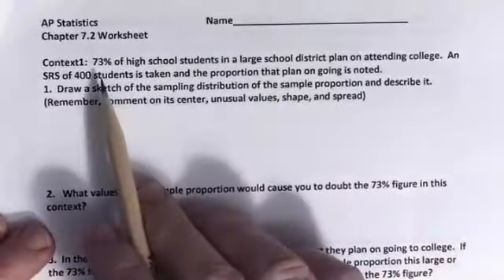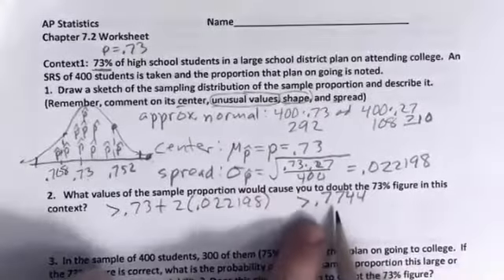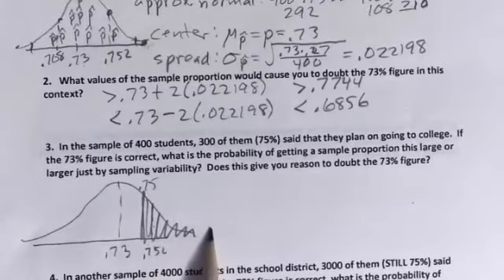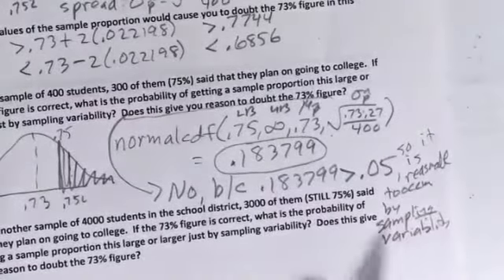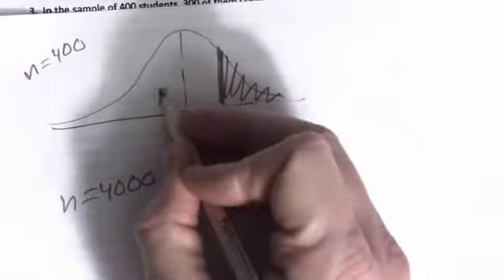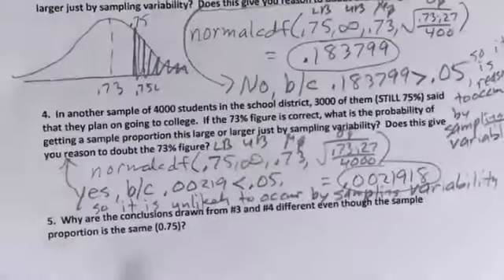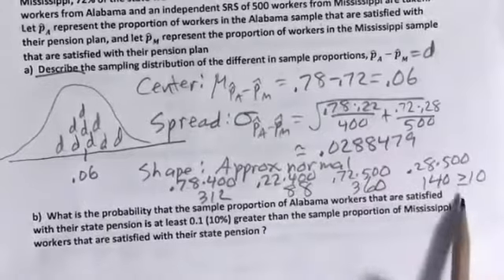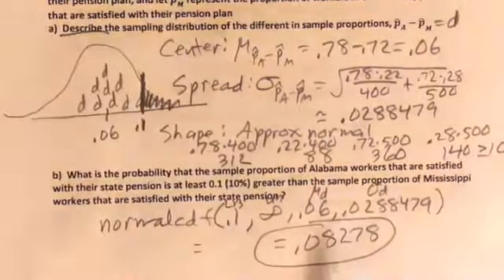Chapter 7,2 worksheet video January 2021